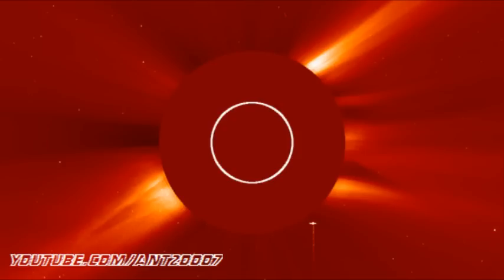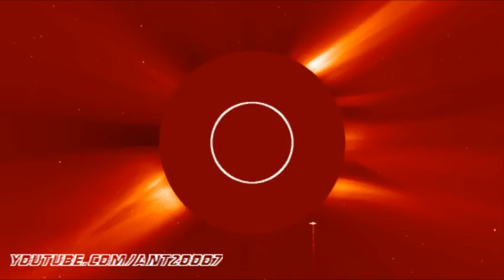James Horak Object Behind the Sun - 26 March 2010 part 7/9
James Horak Interview - 26 March 2010